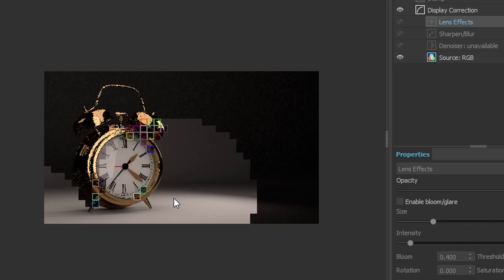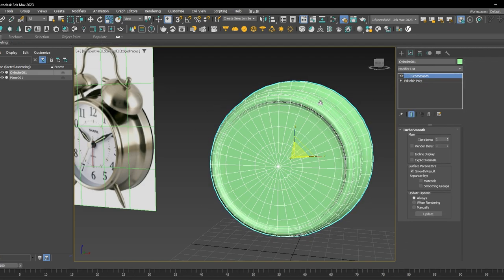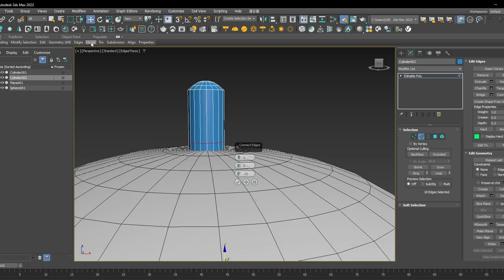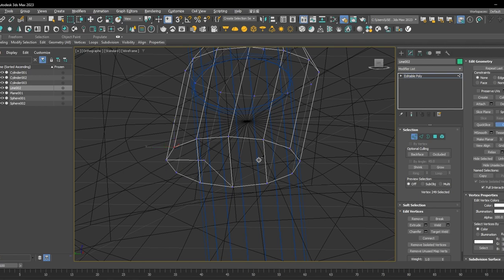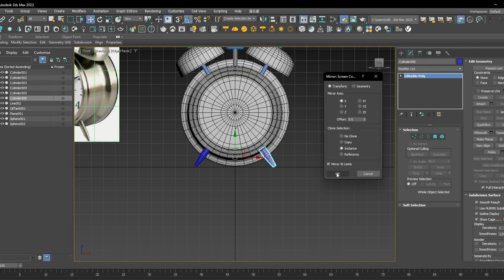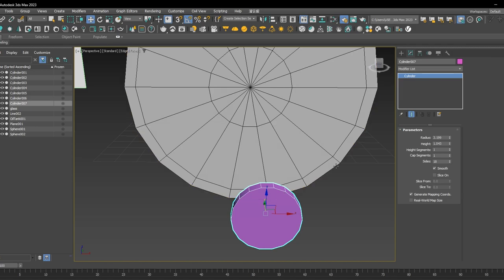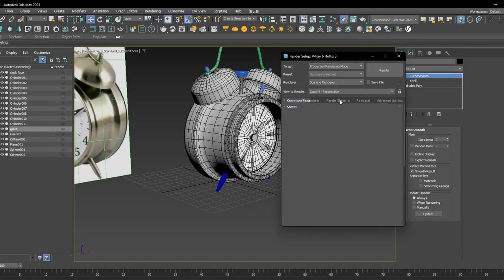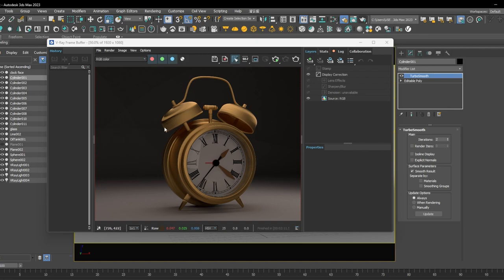3ds max | Modeling Tutorial | Beginner | Alarm Clock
3ds max | Modeling Tutorial | Beginner | Alarm Clock
This is a 3ds max modeling tutorial for beginner with little knowledge about 3ds max. In this tutorial, we will learn how to model alarm clock base on a reference picture. It helps to build solid foundation of modeling, adding edge loops using splines and render with vray.